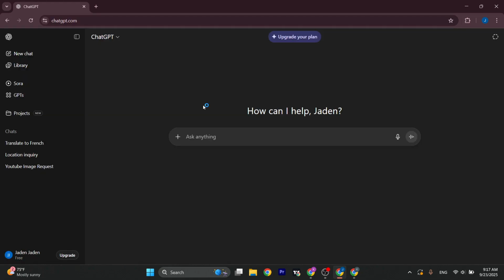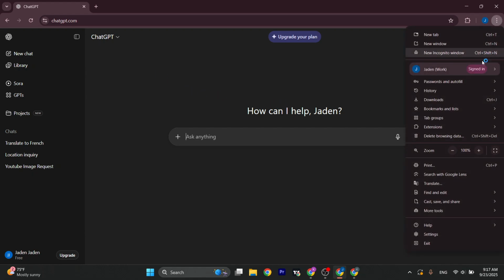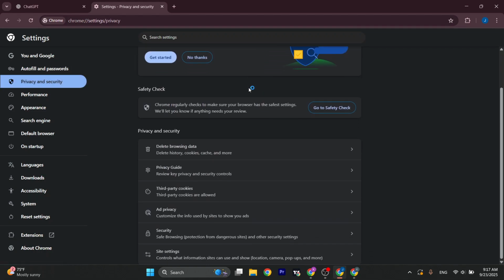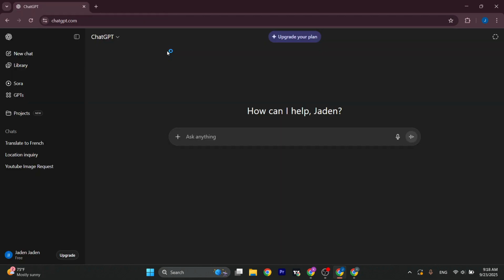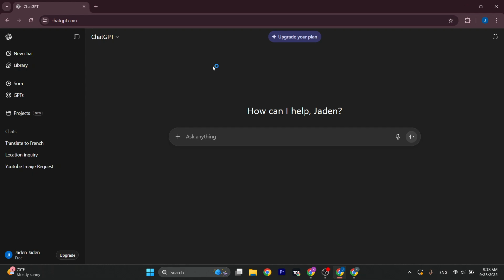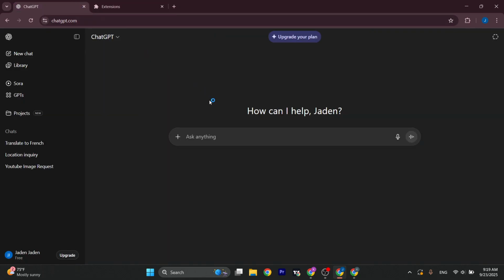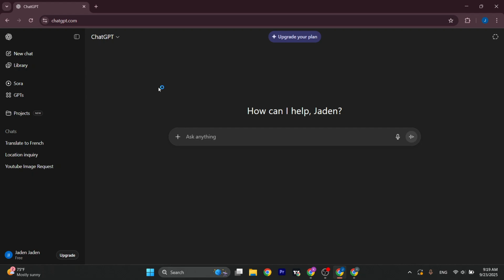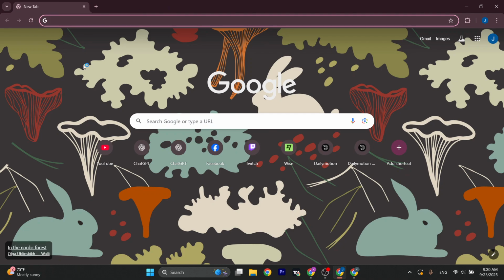How To Fix Chatgpt Not Working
In this video, I’ll show you how to fix ChatGPT when it’s not working properly. Whether you’re unable to get answers or having issues typing in the app or web version, these solutions will help you get ChatGPT running smoothly again.

The first step is to clear your browser cache. Head over to the settings of your browser, go to Privacy and Security, and delete browsing data. Make sure all relevant options are selected and at least 7 days are included. After this, log back into ChatGPT and check if the issue is resolved.

Next, try disabling any browser extensions. Some extensions can interfere with ChatGPT’s functionality, so turning them off temporarily may solve the problem. Additionally, ensure that any active VPNs are turned off, as VPNs can sometimes cause connection issues with ChatGPT.

If the above steps don’t work, consider using a different browser or a different ChatGPT account. For example, if you’re using Google Chrome, try Microsoft Edge or Brave instead. This can help bypass browser-specific or account-specific issues.

By following these steps, you should be able to solve most problems causing ChatGPT not to work.